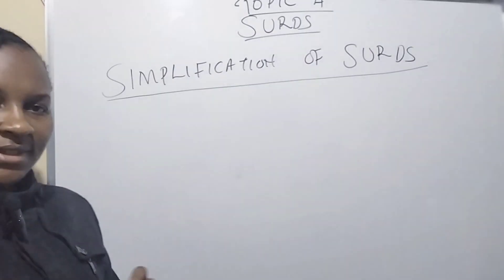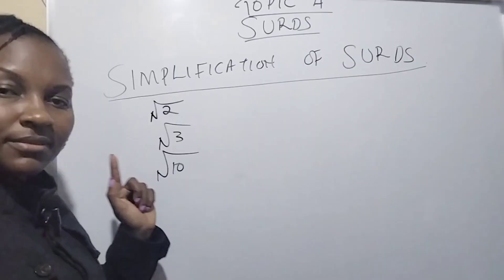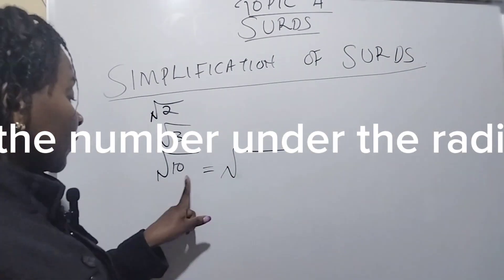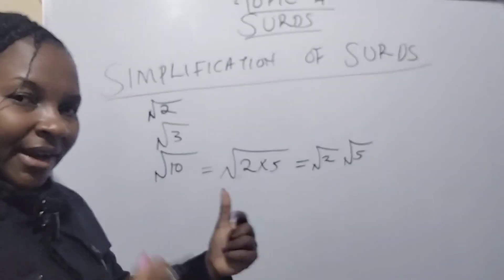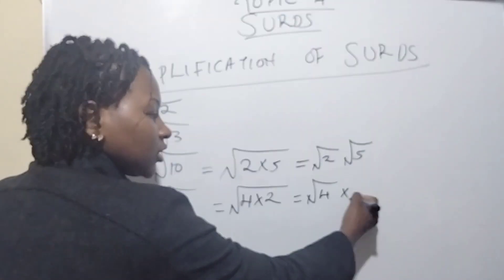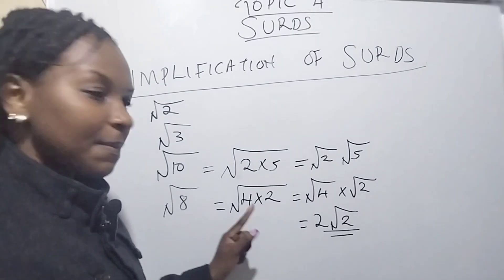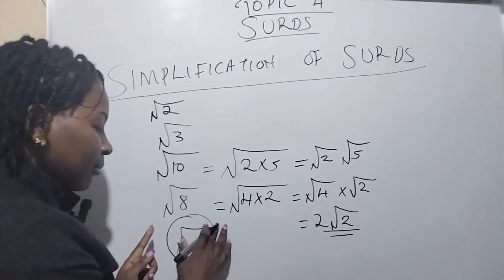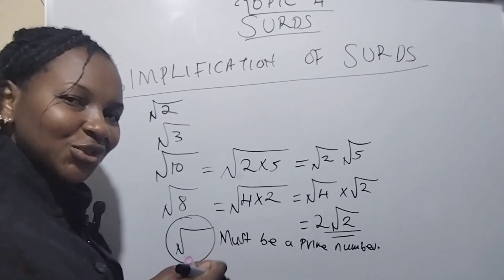SURDS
simplification of surds@ michenilisper6037